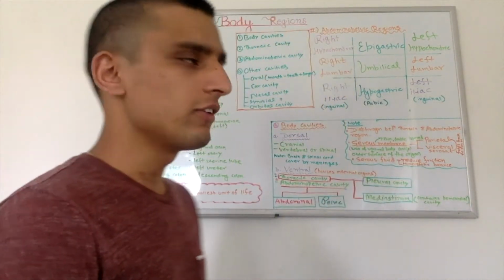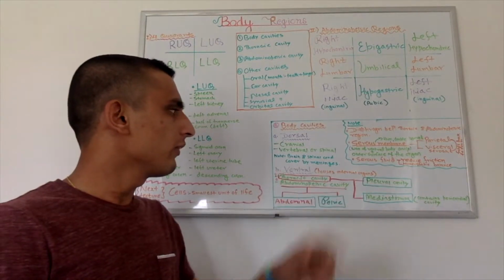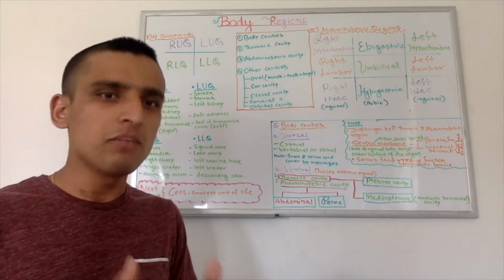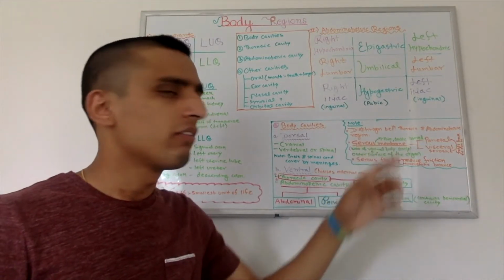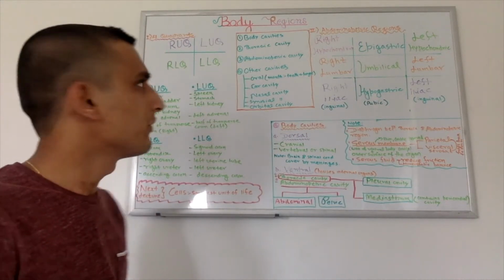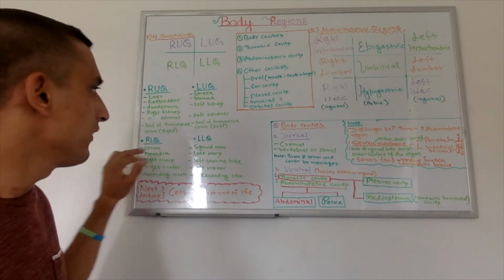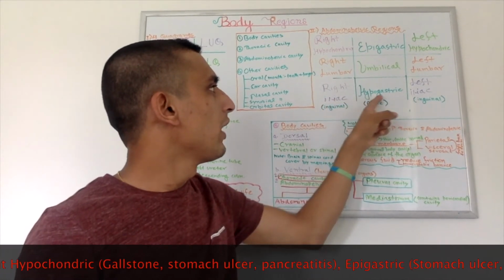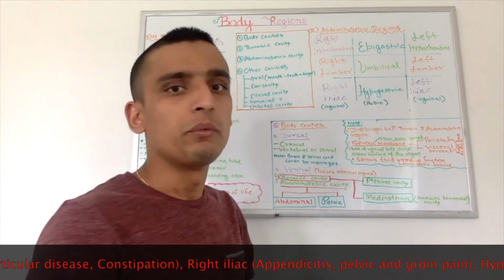1.5 Body Cavities (Thoracic Cavity, Abdominopelvic quardants and regions)